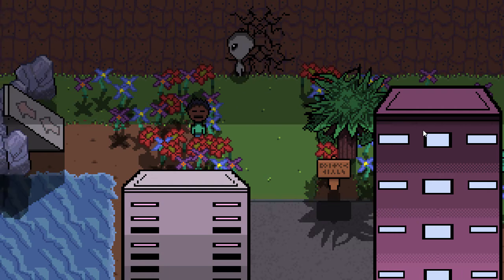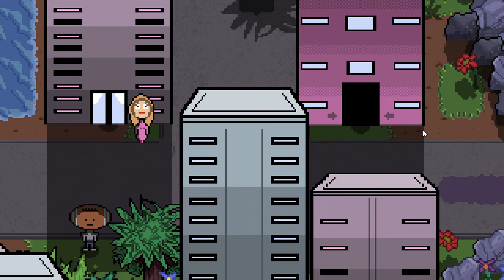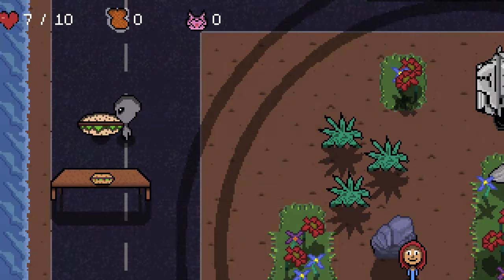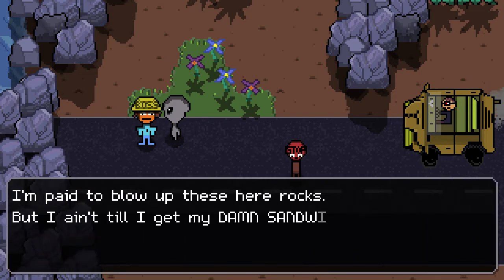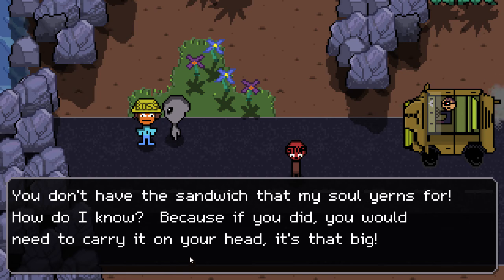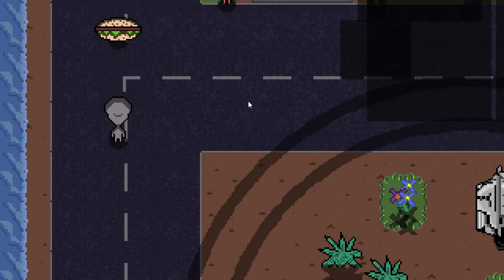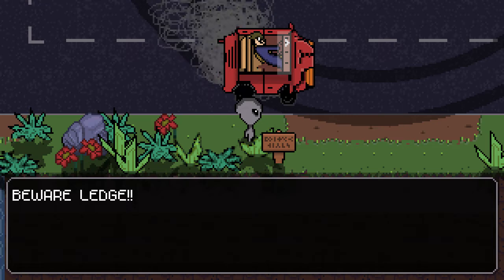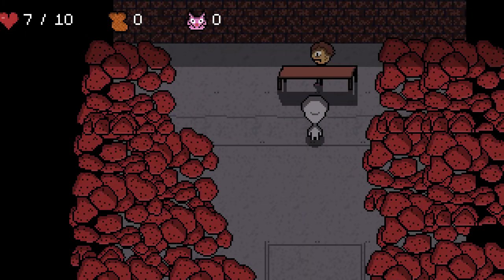How to NOT Confuse your Players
I speak about some of the things that confused my playtesters for Cat-Powered UFO, and the things I did to fix the problems.
Hopefully you can get some ideas for your own projects!

Don't forget to leave me some of that sweet, juicy feedback!  :)